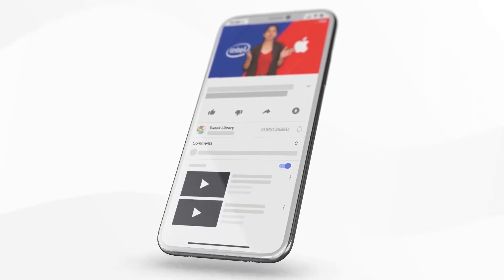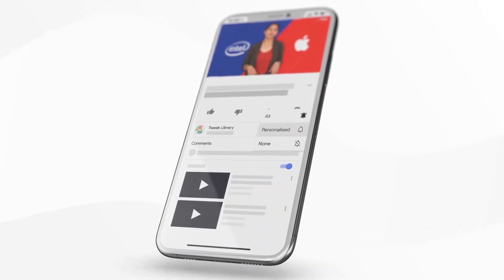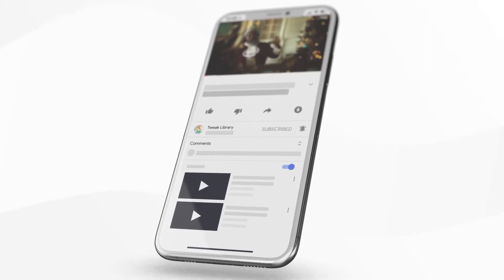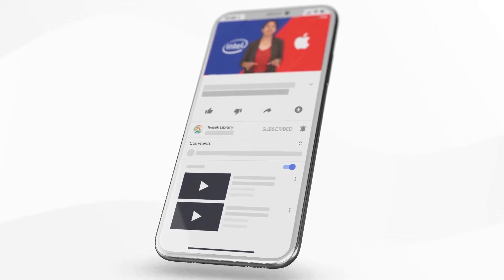How to Recover Permanently Deleted Photos From Google Photos | Restore Google Photos 2022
Are you looking for a method to learn how to recover photos from Google Photos? Have you recently deleted an important document from your phone? Do you think it's gone forever, if you have the updated version of Google Photos on your device, it's not lost? In the recent update, Google Photos made it possible to recover your lost documents easily. So, you can find the answer to your question on where to find the Google Photos delete photos in this video. Watch it till the end to find out the method to Google Photos restore steps.

Also if you have accidentally deleted a document from your Google Photos, it is now possible to retrieve them. Let’s find out how to recover deleted google photos with the easy steps shown in this video. The update on Google Photos makes it easier for you to restore the deleted documents and makes your files retrievable from the Trash. Watch the video to find out more about recent updates and how to find the lost document on Google Photos.

Time Stamp -

0:00 Introduction.
0:30 How to find documents in Google Photos.
1:00 How to find lost documents in the Library

Also Read: How To Recover Deleted Photos From Android Gallery